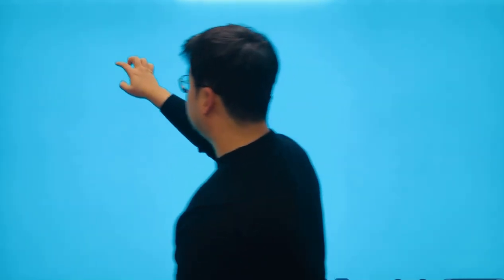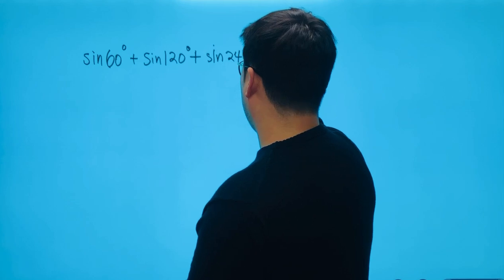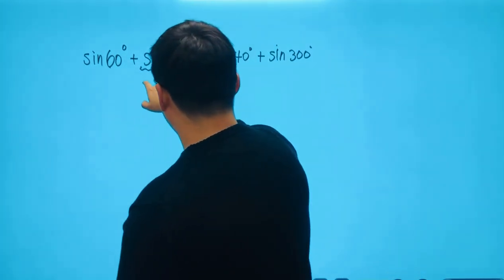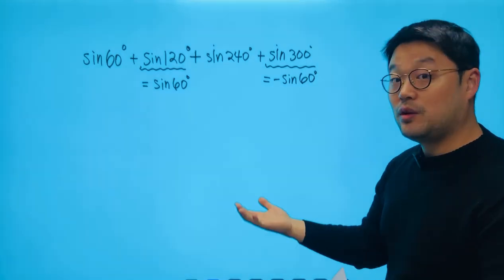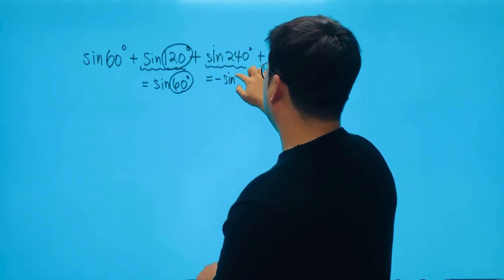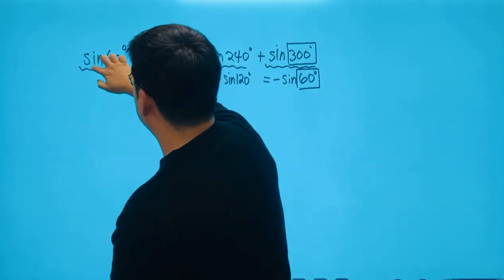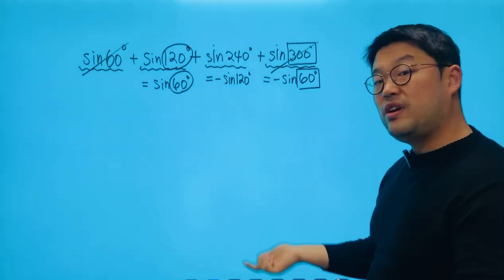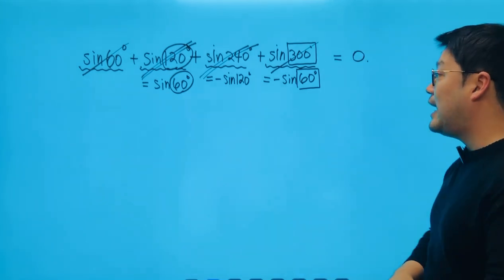[Think Through Precalculus] Problem 44 Explanation